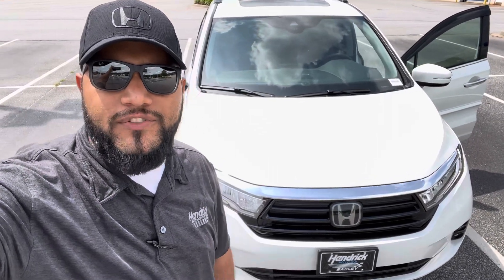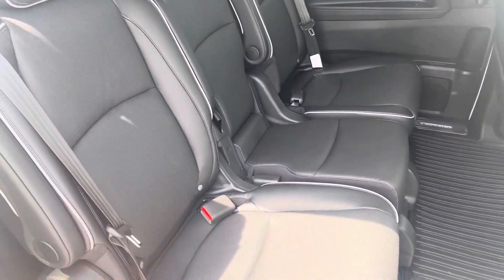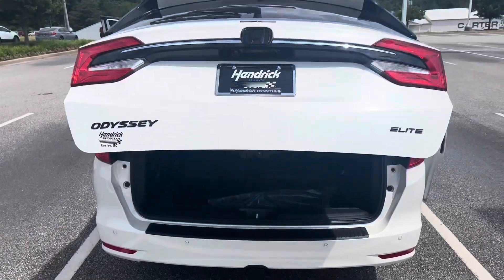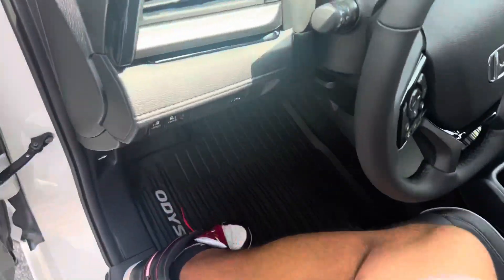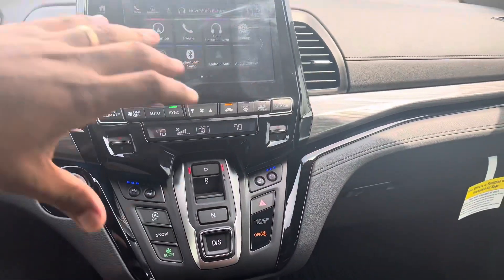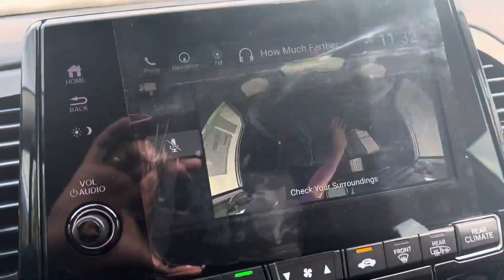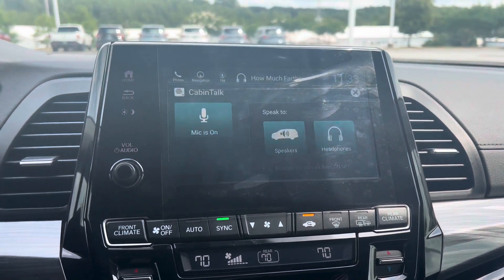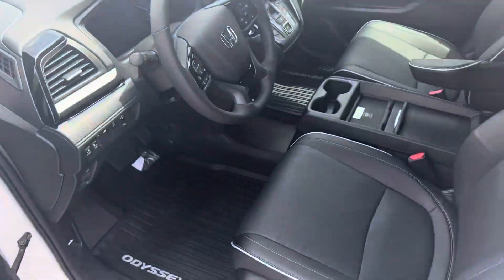Honda Odyssey Elite